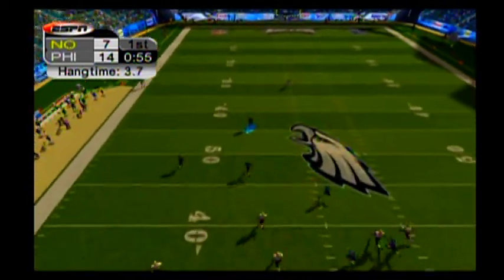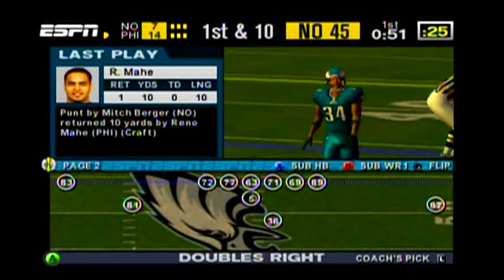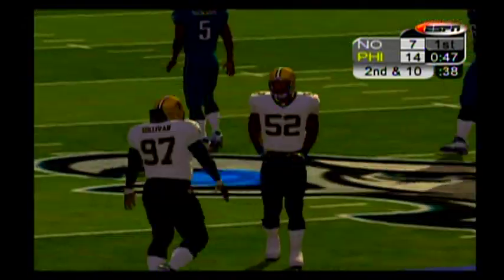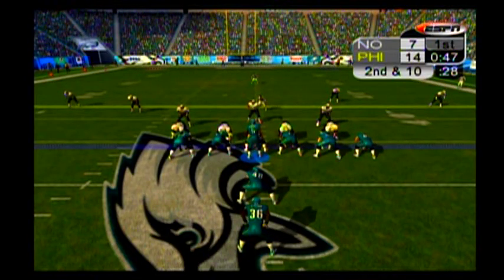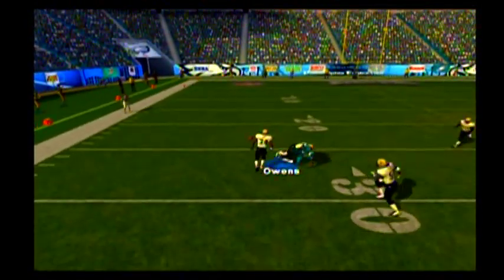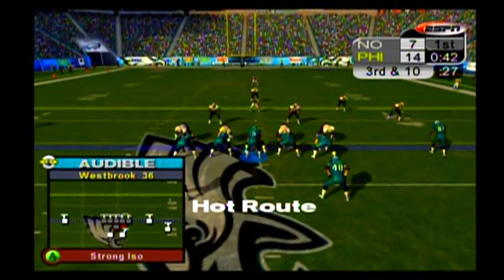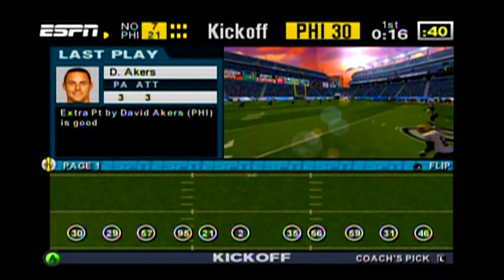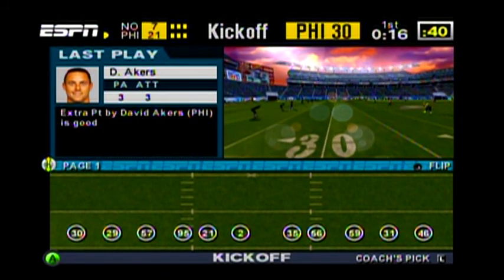Part 1 test on the original Xbox. (NFL 2k5 gameplay,HDPVR 2)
A test, NFL 2k5 Gameplay with PHI Eagles real life arena music. testing this on the HDPVR 2 gaming edition.